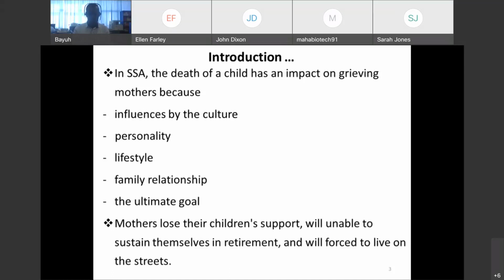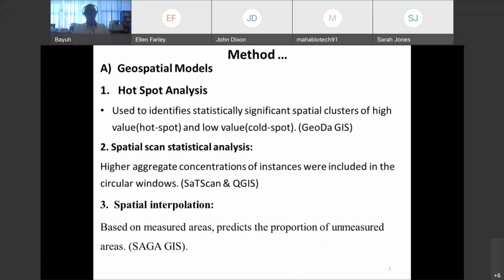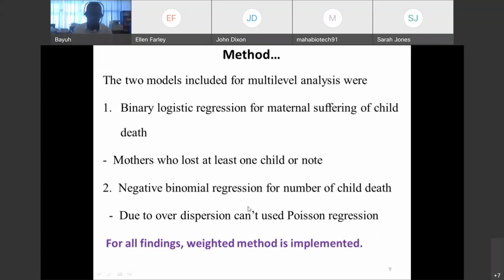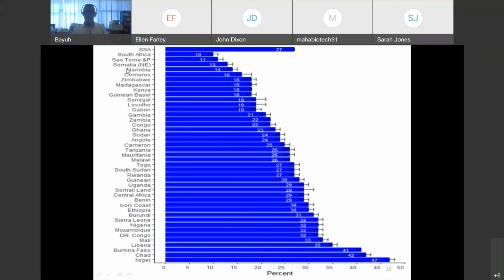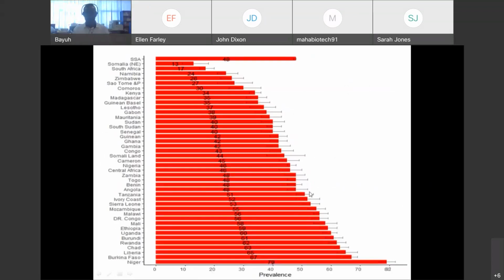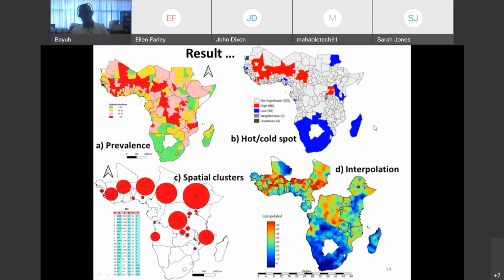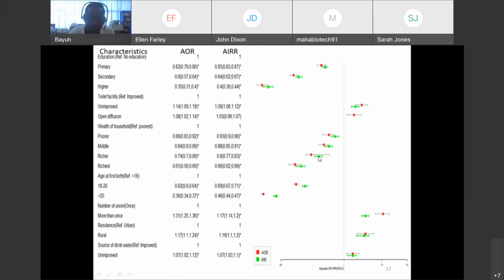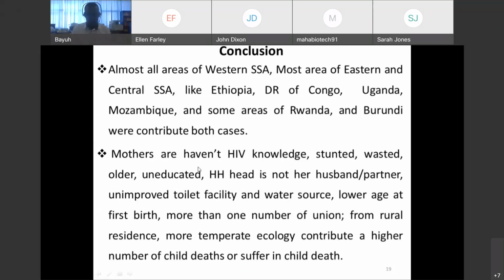Bayuh Asmamaw Hailu | Wollo University, Ethopia | Neurology & Cognitive Neuroscience 2022 Conference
Presentation on: Mapping of mothers' suffering and child mortality in Sub-Saharan Africa.

Child death and mothers who suffer from child death are a public health concern in Sub-Saharan Africa. The location and associated factors of child death and mothers who suffer child death were not identified. To monitor and prioritize effective interventions, it is important to identify hotspots areas and associated factors. Data from nationally representative demographic and health survey and multiple indicator cluster administrated in 42 Sub-Sahara Africa countries, which comprised a total of 398,574 mothers with 1,521,312 children. Spatial heterogeneity conducted hotspot regions identified. A mixed-effect regression model was run, and the adjusted ratio with corresponding 95% confidence intervals was estimated.